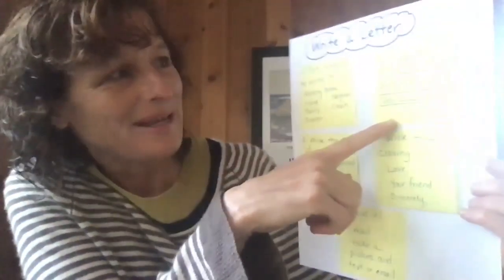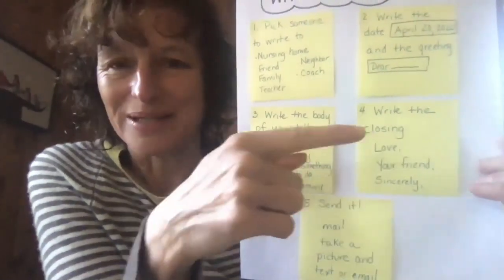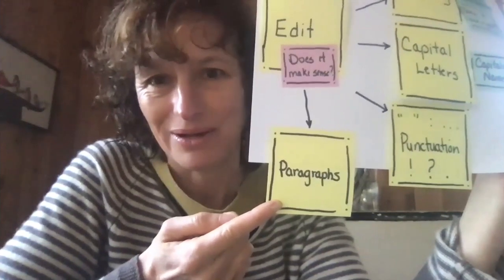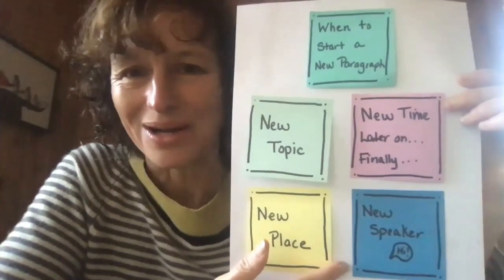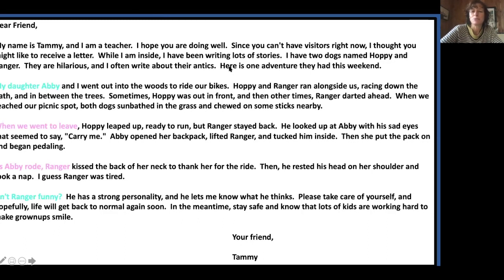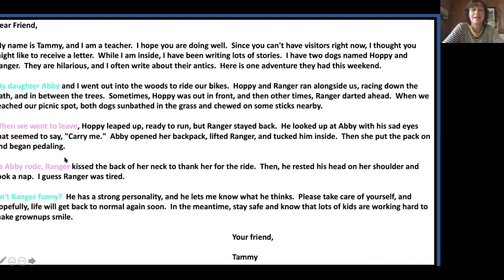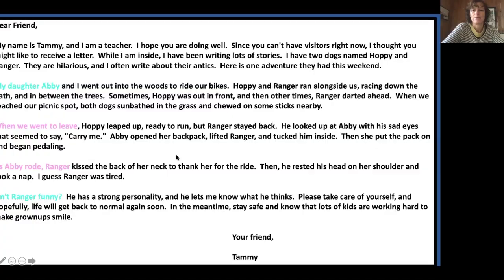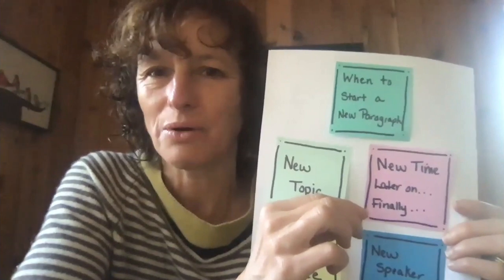Grades 2-5 Writing Camp with Hoppy and Ranger: Session 29 - Writing Paragraphs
Writers learn when to write a new paragraph.